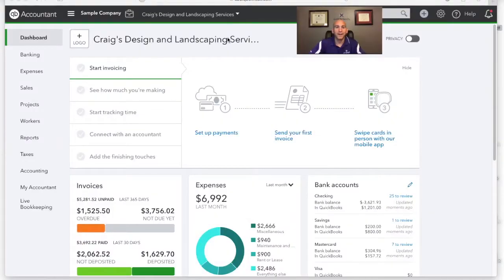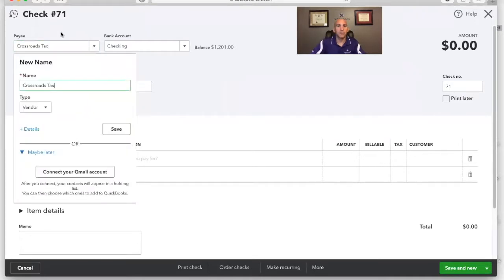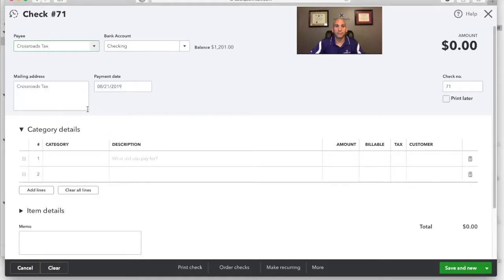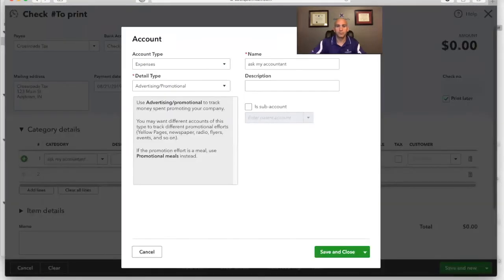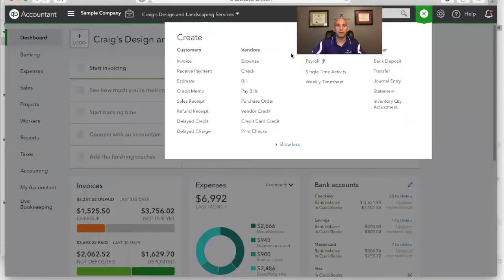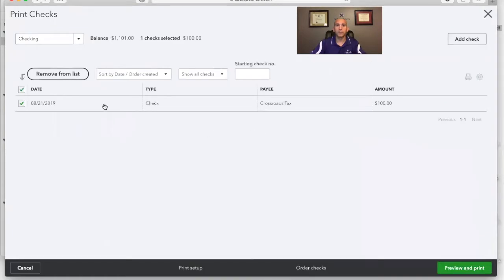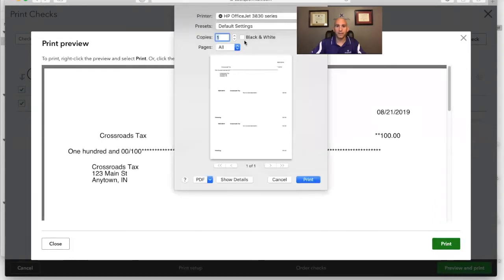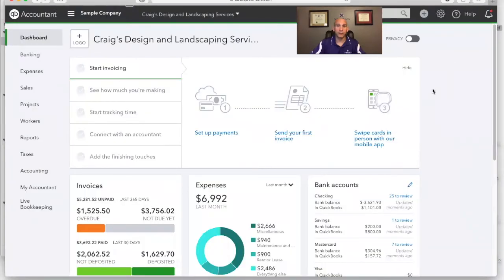QuickBooks - Print Checks